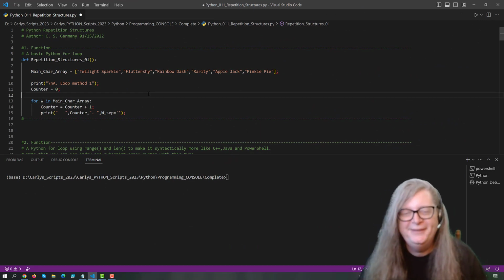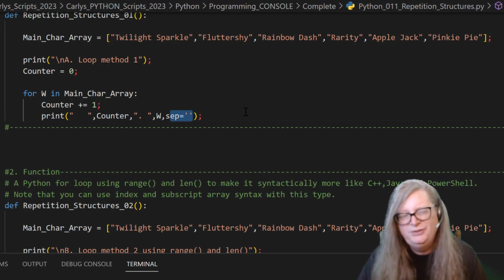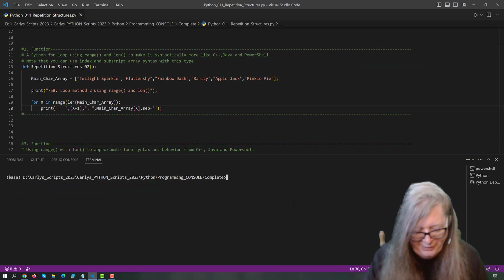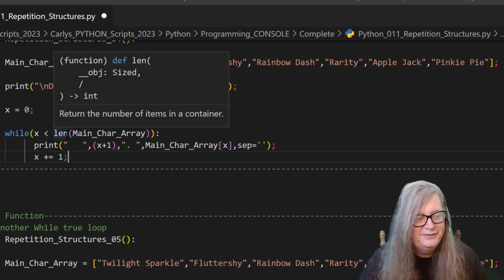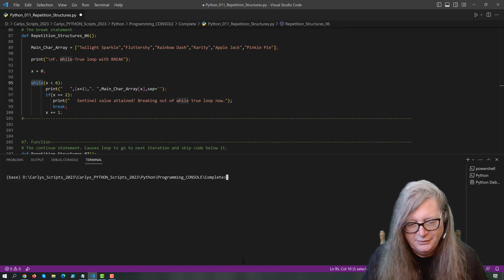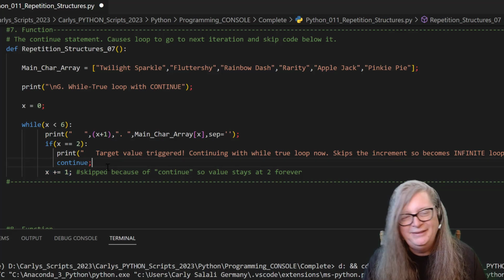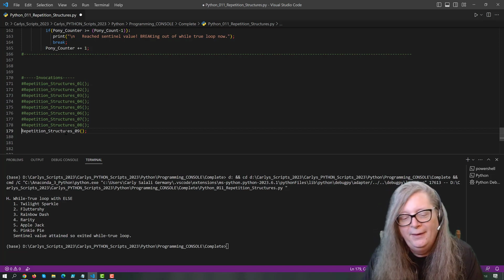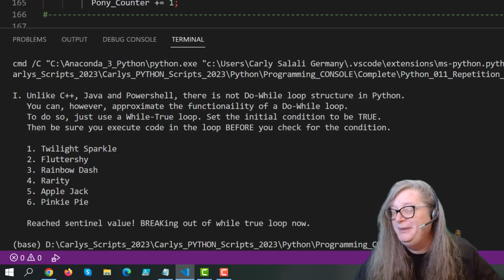Programming With Python 08: Repetition Structures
Repetition Structures and looping in Python are a fundamental and indispensable tool for building applications and projects. Understanding their syntax, how they  function and what they can do is a fundamental part of building a programming foundation in the Python language. Here we introduce FOR loops, WHILE TRUE loops, and the range() and len() methods.